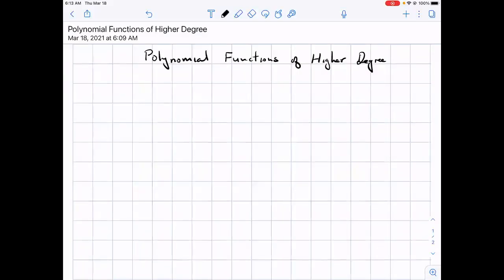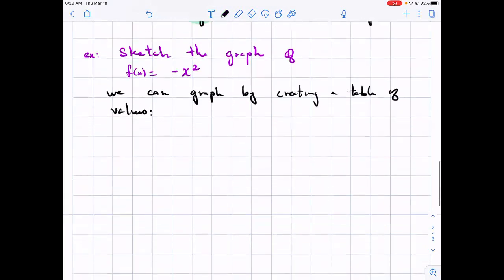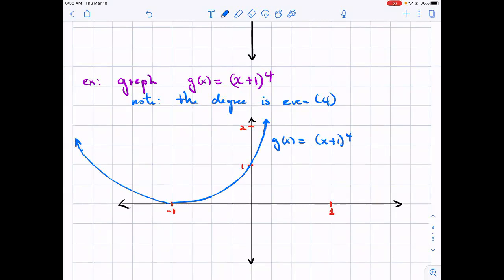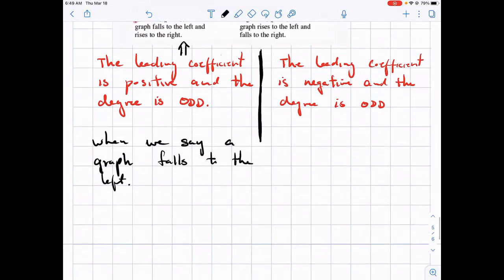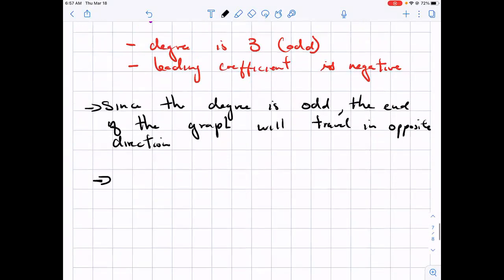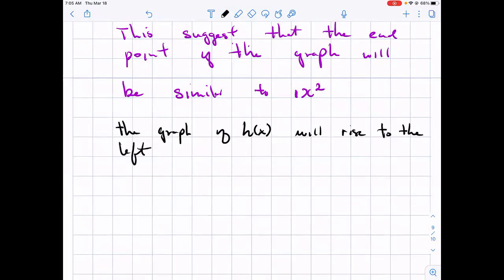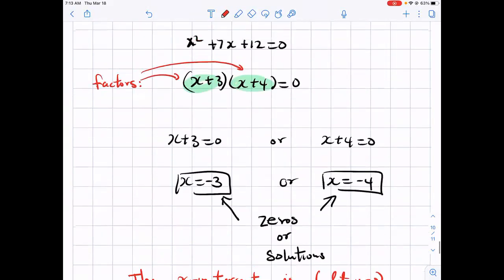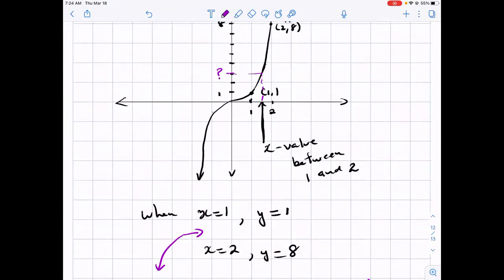Polynomial Functions of Higher Degree